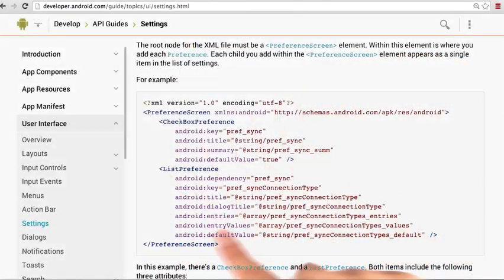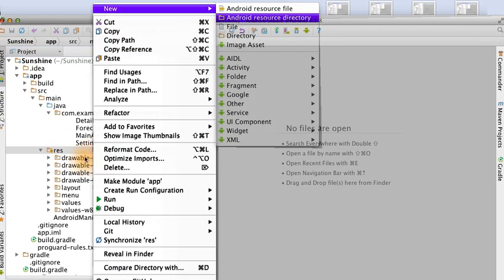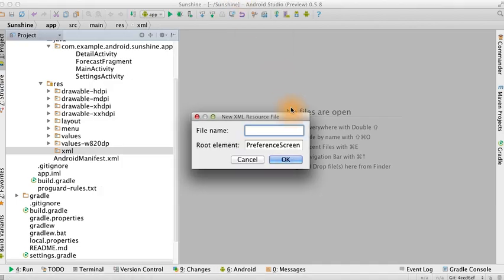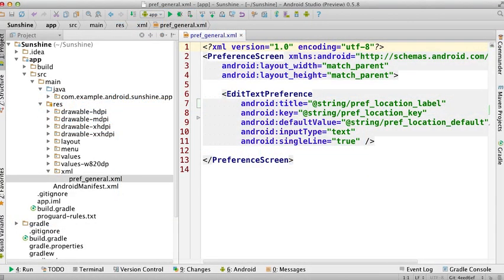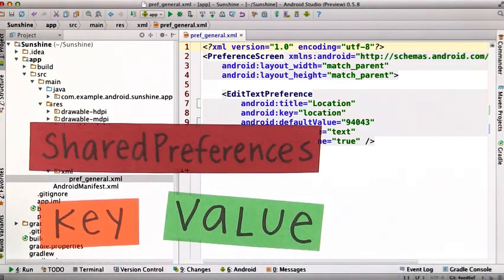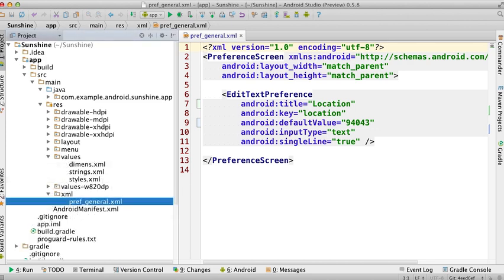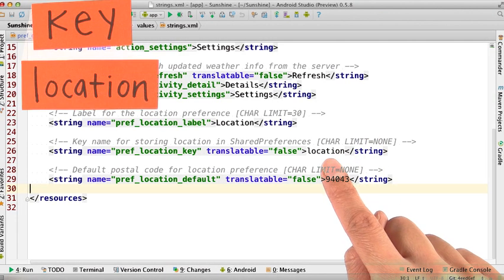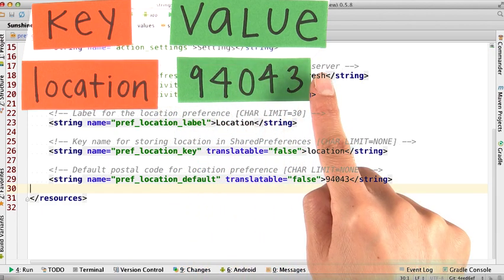Location Setting XML - Developing Android Apps